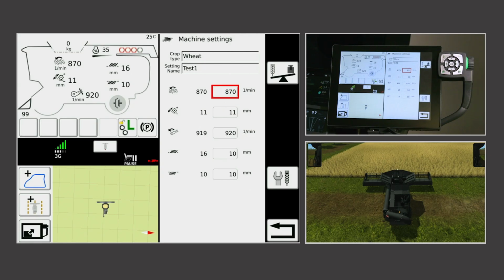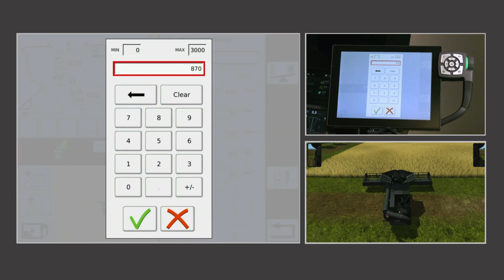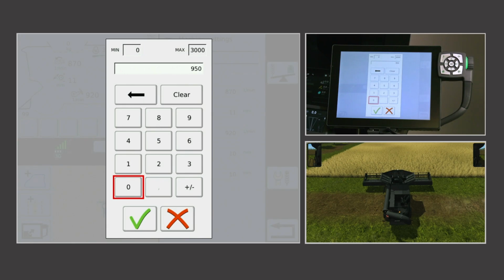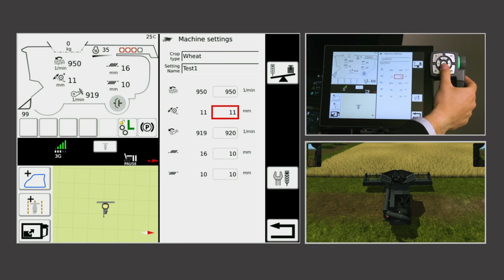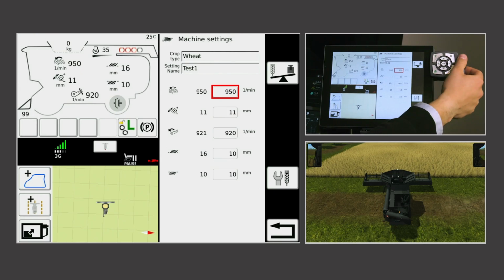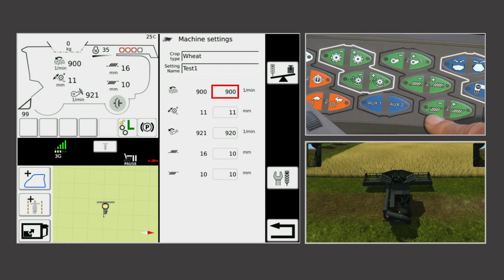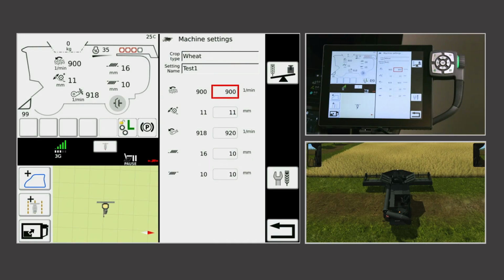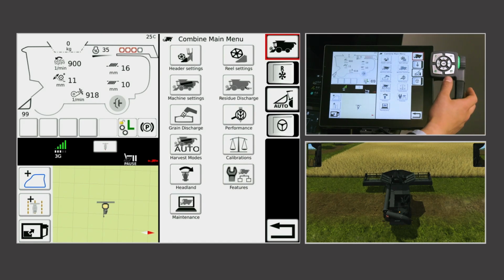USE | IDEAL COMBINE TERMINAL - 1ST SCREEN QUARTER